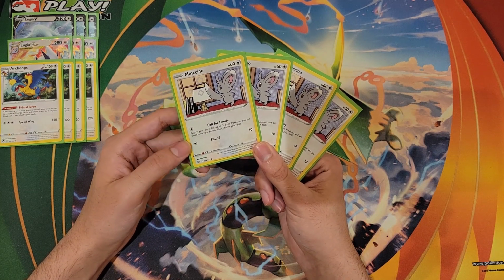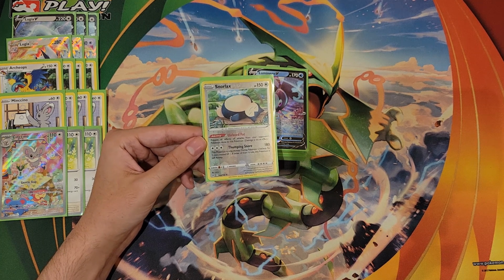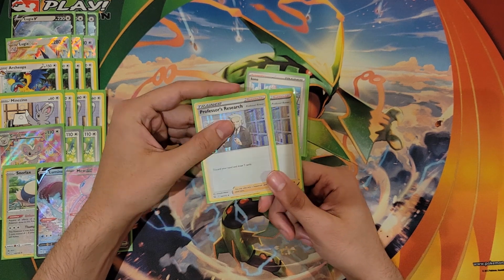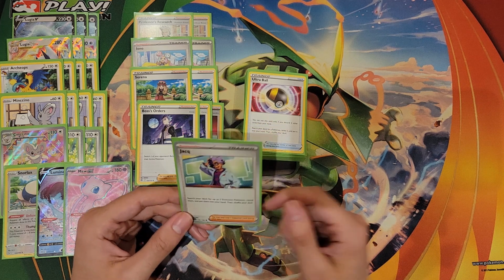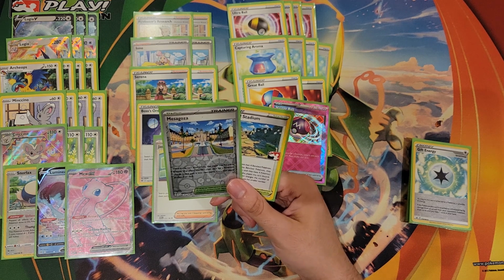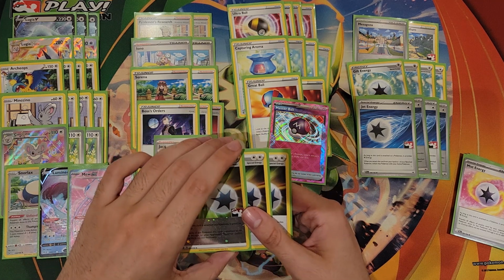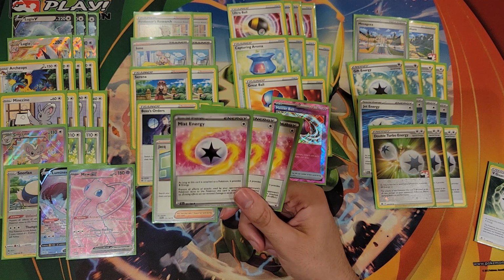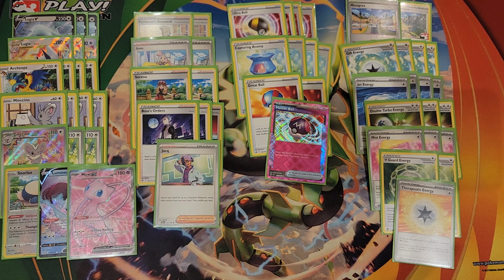The BEST Lugia deck for Temporal Forces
In this video I'm showing my deck list for the new and improved Lugia archetype with Cinccino in the Temporal Forces format.